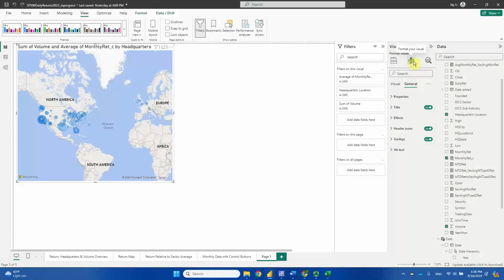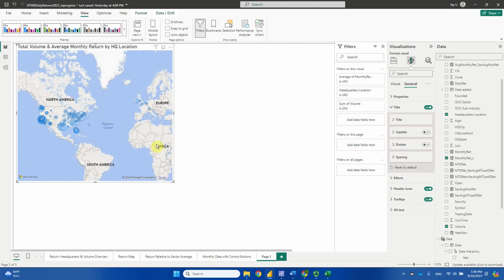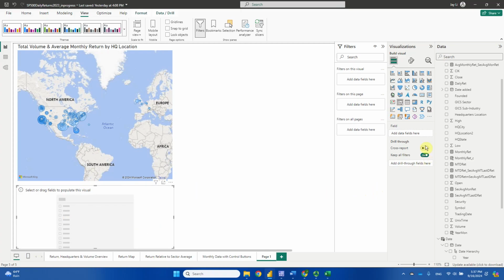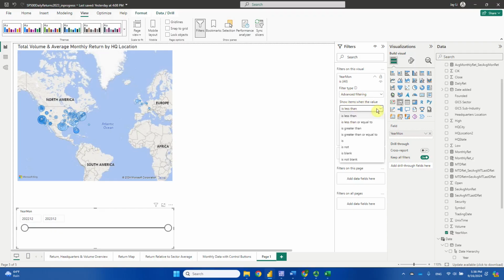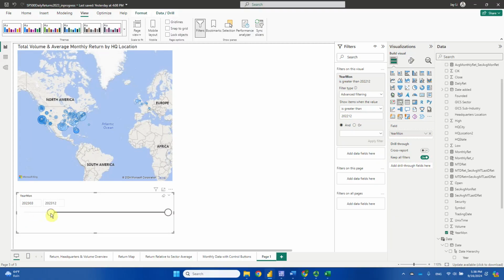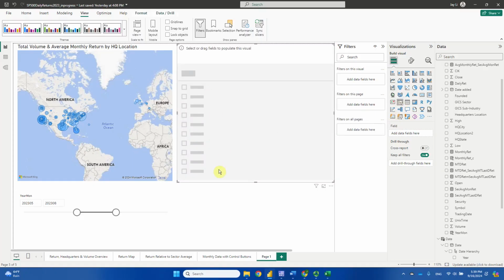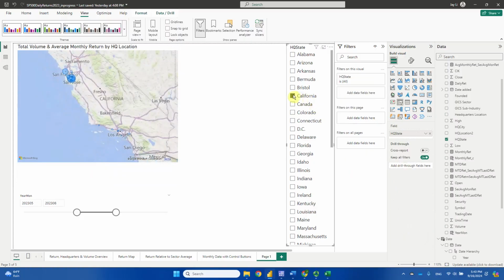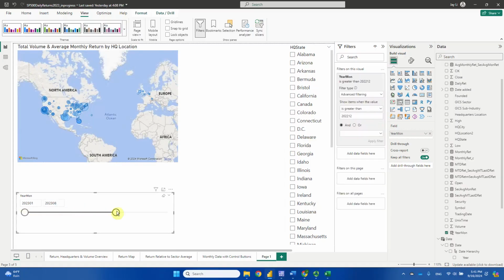PBI 5.08 Return and Volume Map - Slicers